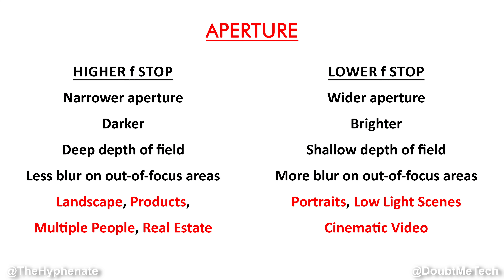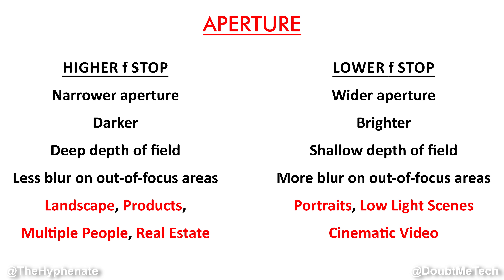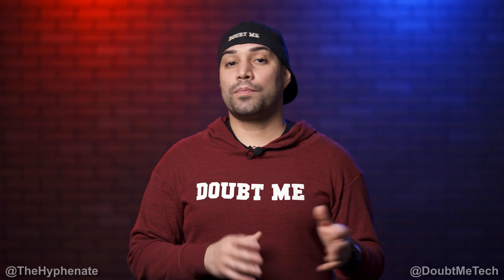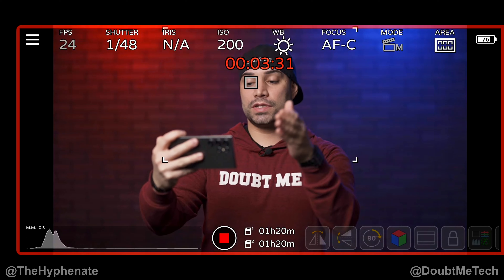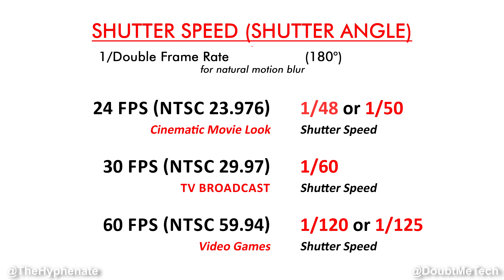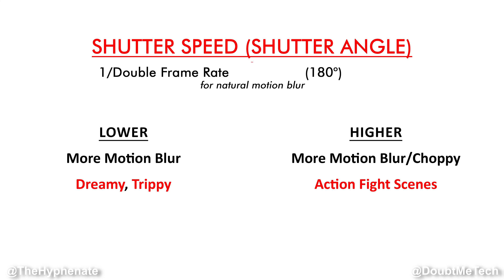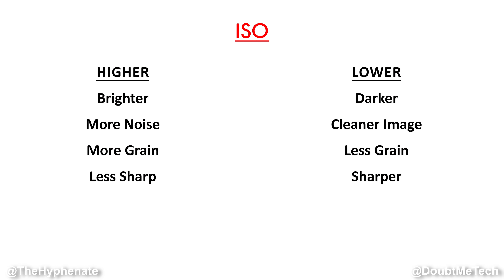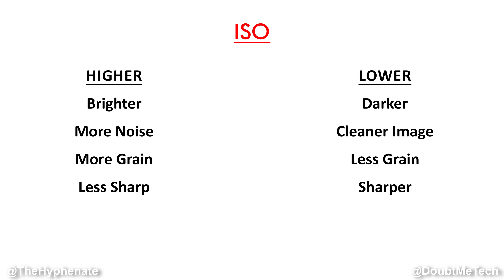Video Camera Basics Explained [ Aperture, Shutter Speed, ISO ] Learn Filmmaking for Beginners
The Hyphenate does a detailed step by step breakdown of the fundamentals of video cameras.  This video explains Frame Rates, Aperture, Shutter Speed (Shutter Angle), and ISO (Gain) for video.